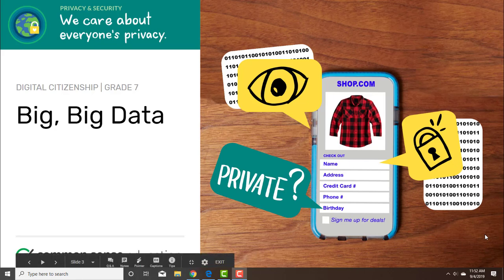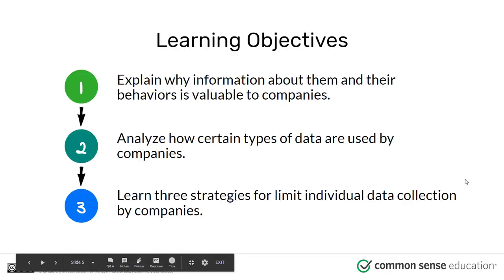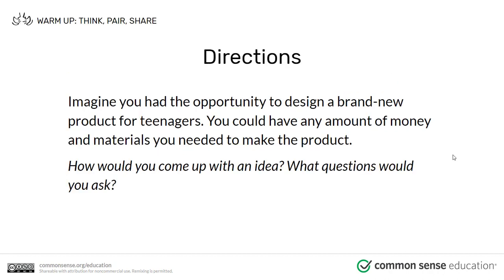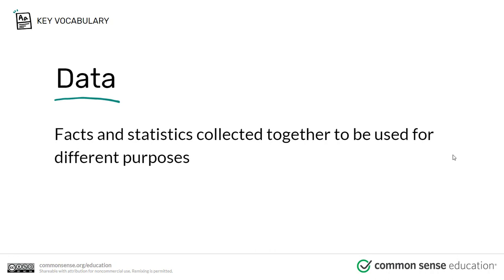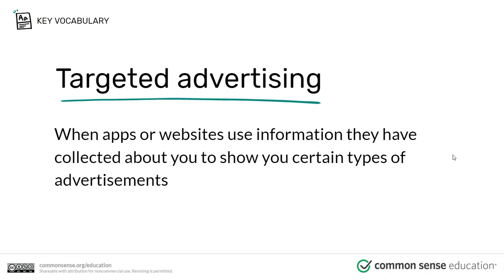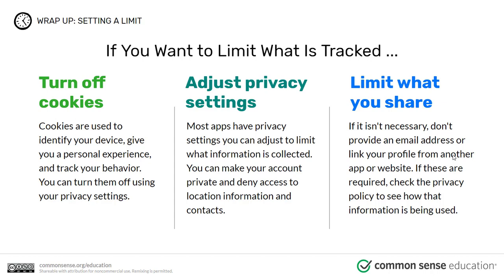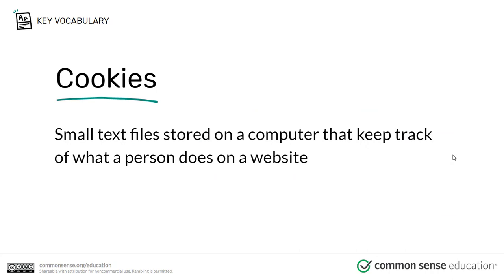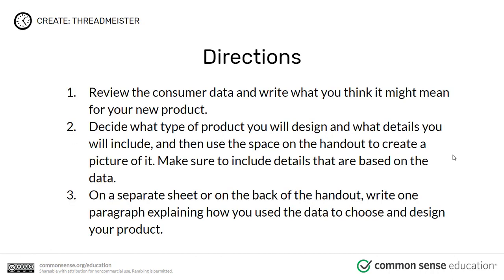Big Big Data